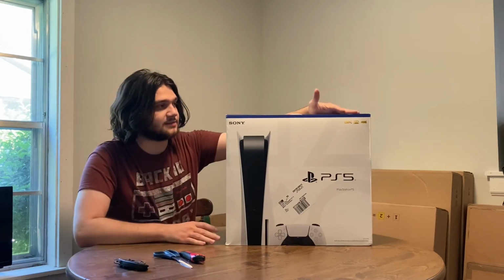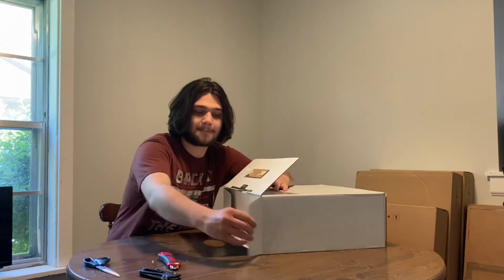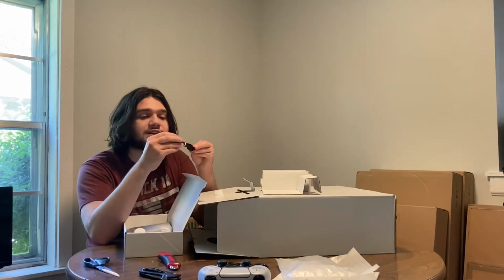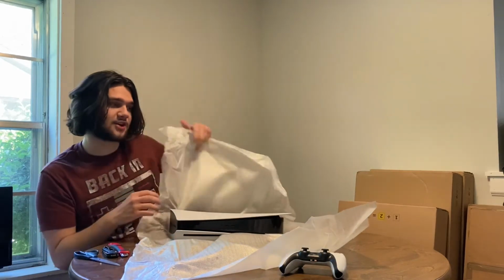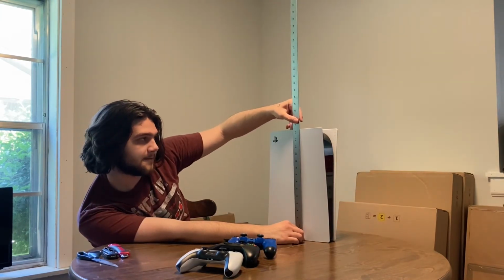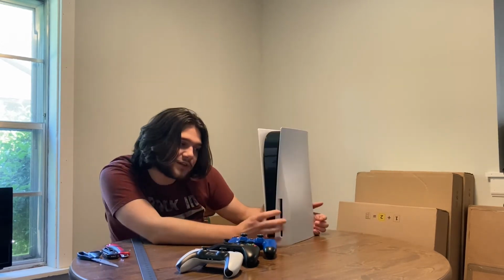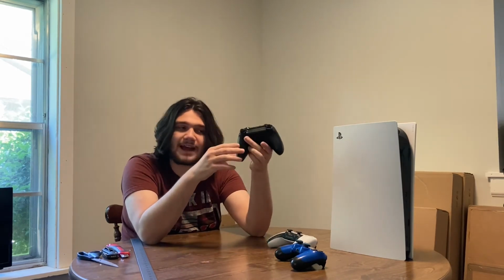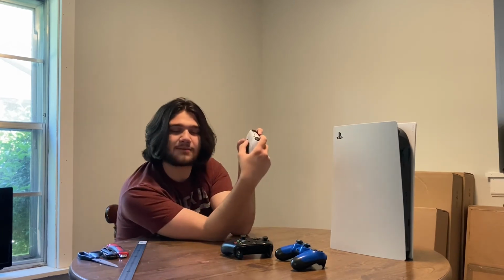PS5 unboxing video! And tips on how to get your own!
Follow Matt Swider on Twitter for regular ps5 stock updates!